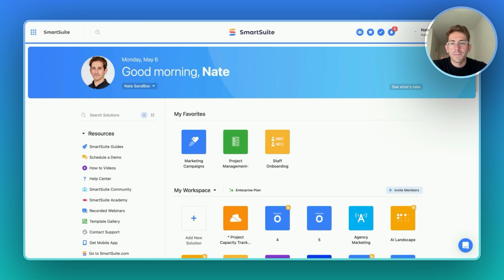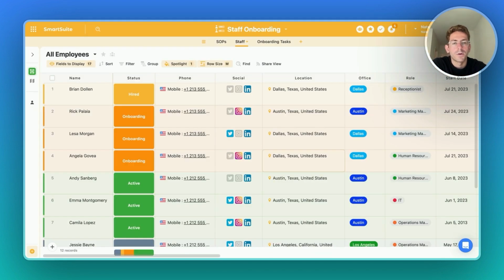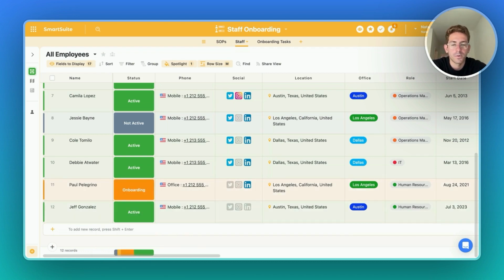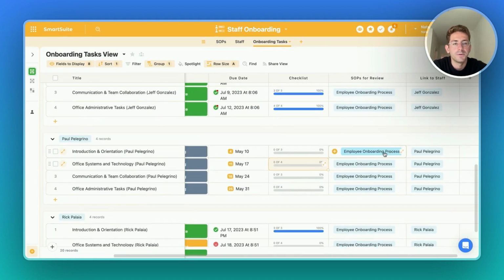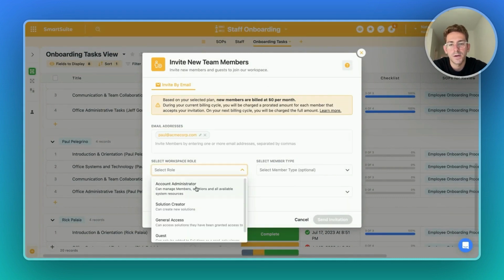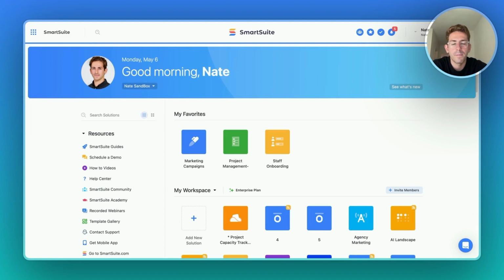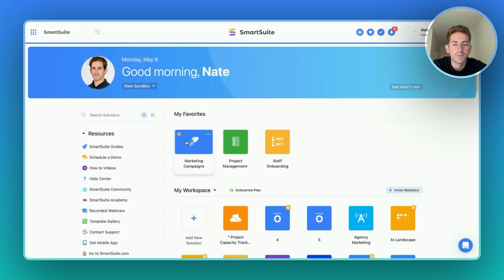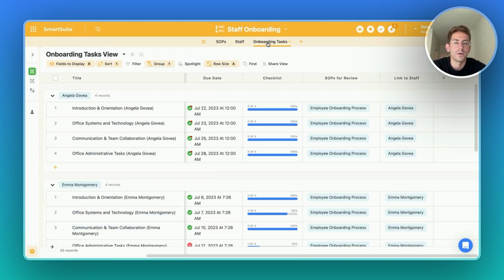Onboarding New Hires & Inviting Users to SmartSuite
Chapters:
0:00 Introduction
0:40 The staff onboarding solution tables
1:10 Status change creates onboarding tasks
1:40 Stages, checklists and linked SOPs
2:20 Inviting the new hire to a team
3:00 Team access to other solutions
3:45 Managing teams and field permissions
4:25 Wrap-up